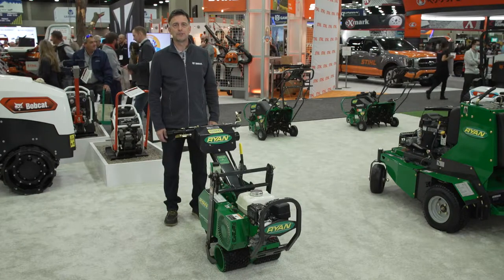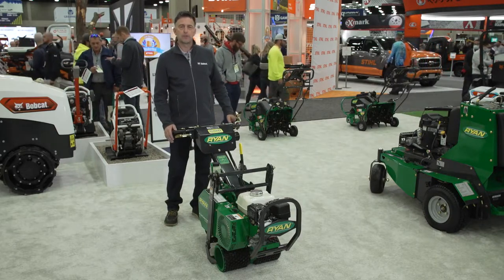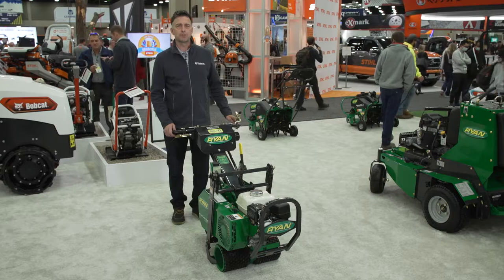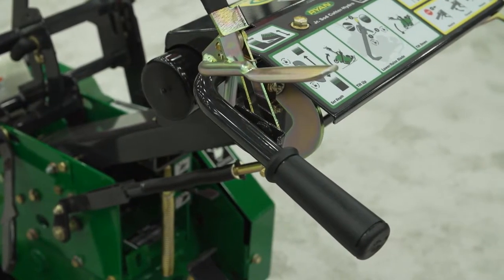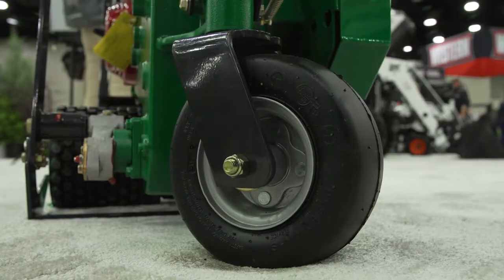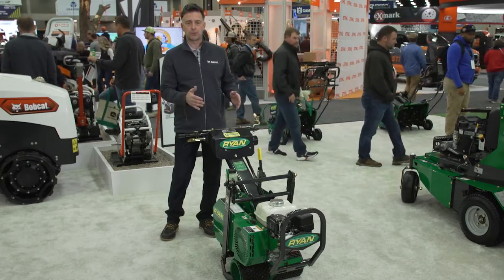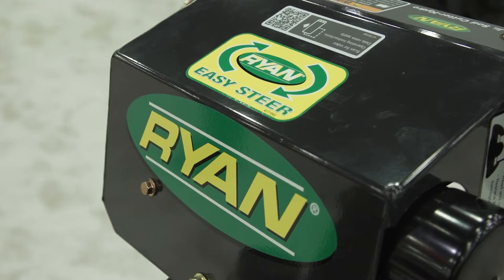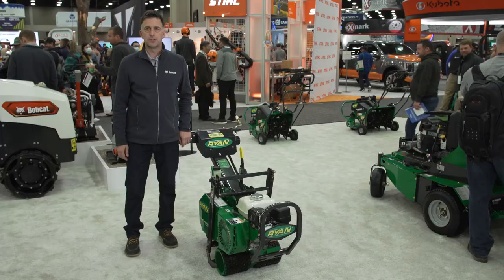RYAN Product Video - Equip Expo 2022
Ron Scheffler, Senior Product Manager, gives an overview of some key features on our Jr. Sod Cutter - Hydro.